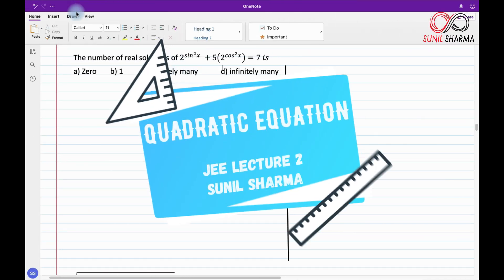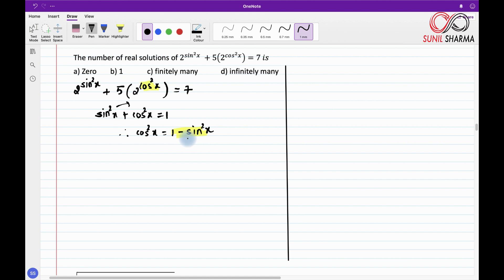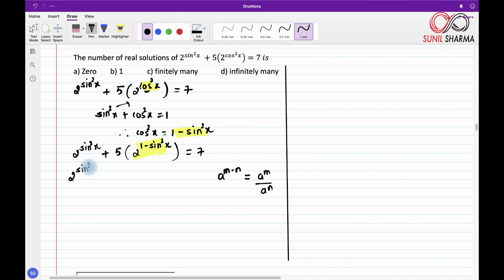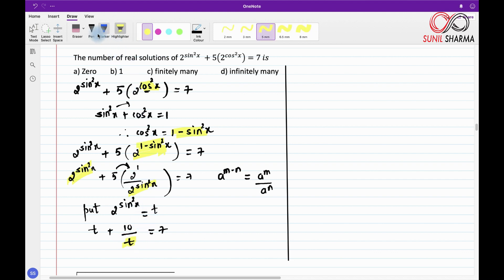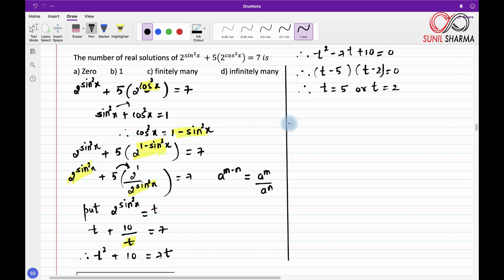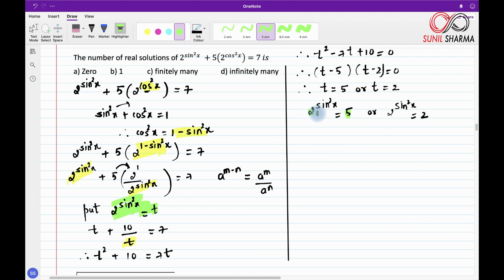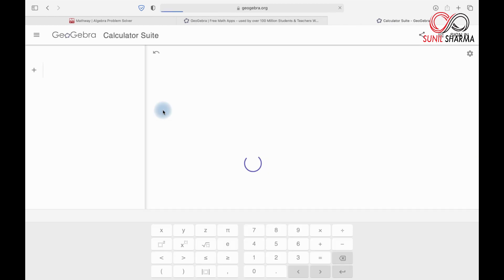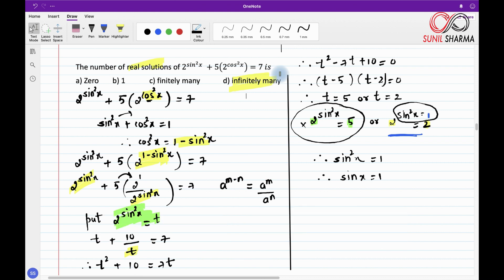QUADRATIC EQUATION LECTURE 2 (JEE Main PREPARATION)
Quadratic Equation for JEE preparation Lecture 2.